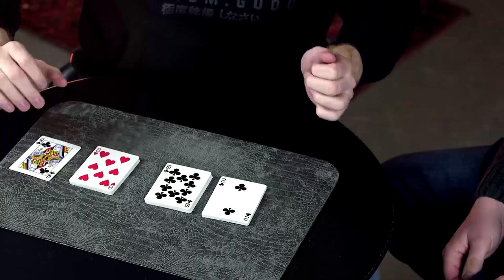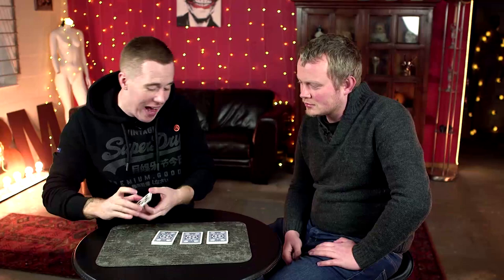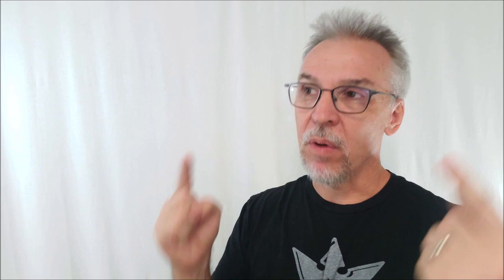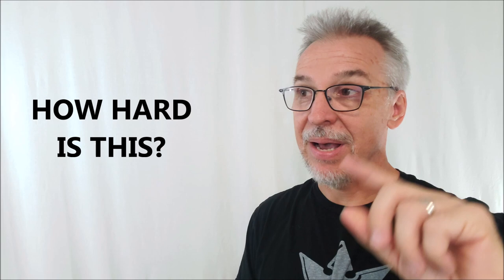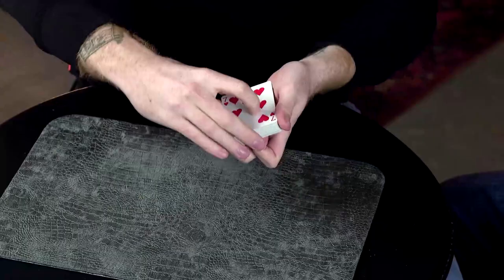Magic Review - Several Second Wonder by Jack Tighe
Magic Orthodoxy Opening Title Plate:
Magic Tricks
Best Magic
Easy Magic
Learn Magic